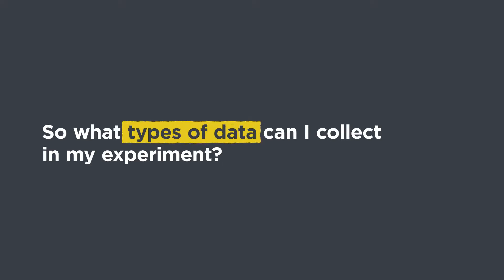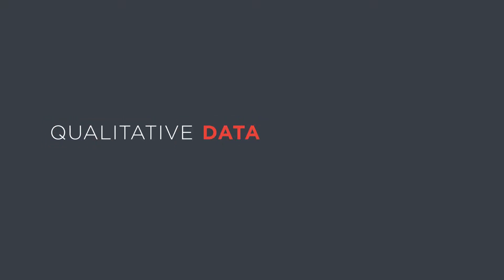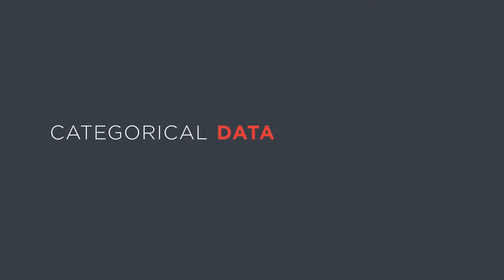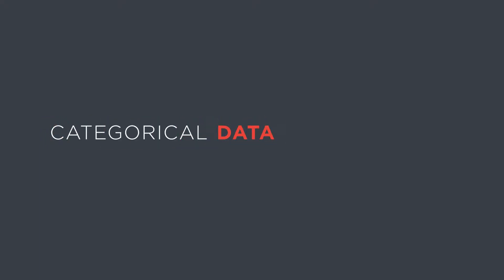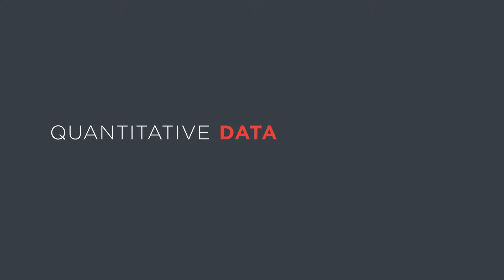20. Experimental Data: Think About Your Data And How To Analyze It (LE: Module 3, Part 5)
The type of data analysis you do will depend on several factors of the experiment. This is why it is important to plan your data analysis strategy before you do the experiment. This is the 5th video of Module 3 in the free online course: Let’s Experiment,

Find the entire free course of Let’s Experiment: A Guide for Scientists Working at the Bench Other free online courses can be found and please check out other iBiology content

Scientists featured in the video:
Neil E. Robbins II (Stanford University)
Paul Turner (Yale University)
Prachee Avasthi (University of Kansas Medical Center)